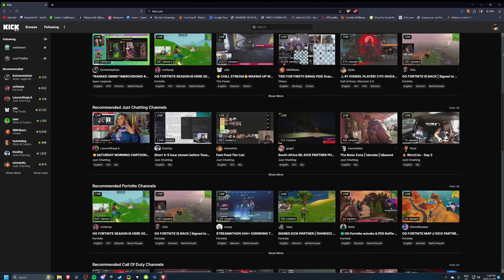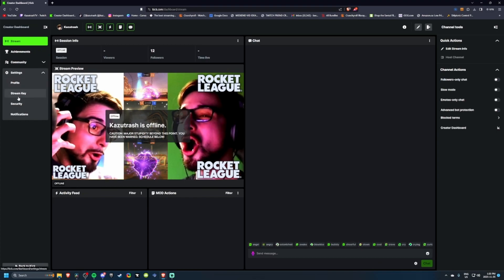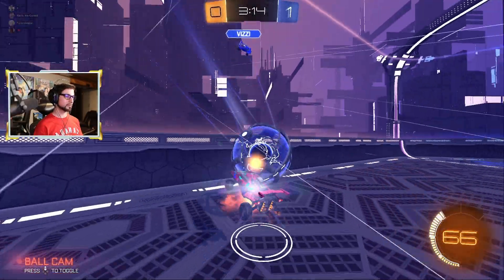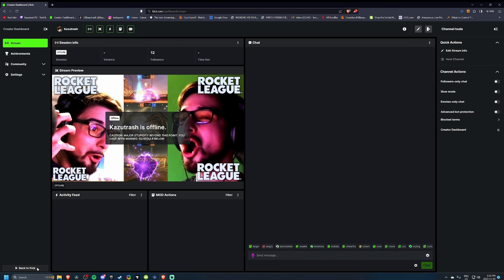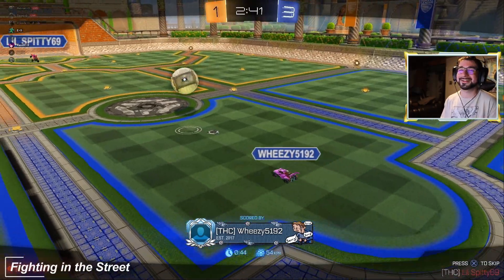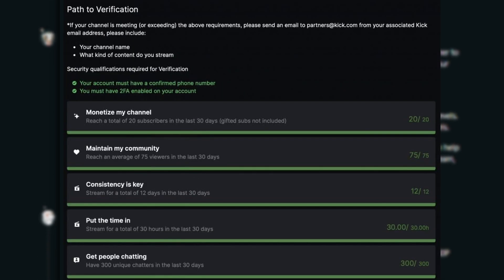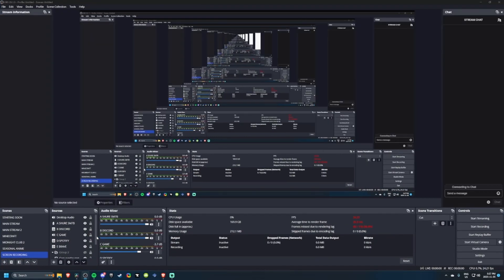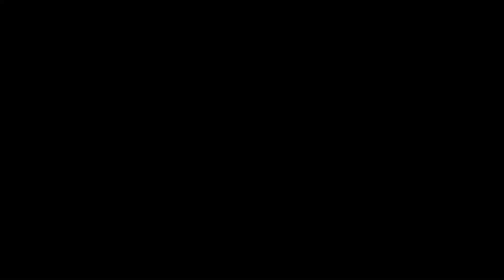I Streamed on Kick for 3 Months. How was it?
IS KICK A GOOD ALTERNATIVE TO TWITCH? LET'S FIND OUT?

spoiler alert:

No...not yet at least...

Kick (also known as Kick.com) is a video live streaming service. Backed by Stake.com co-founders Bijan Tehrani, Ed Craven and streaming personality Trainwreckstv, Kick was founded in 2022 as a competitor to Amazon-owned Twitch, with a focus on looser moderation and higher revenue shares for streamers.[1][2][3] Kick is mostly known for its 5% revenue charge, the lowest among streaming platforms, as well as its 2023 deals with multiple streamers formerly prominent on Twitch.